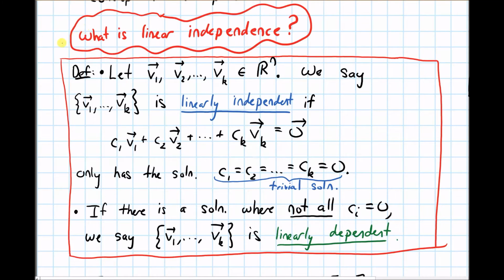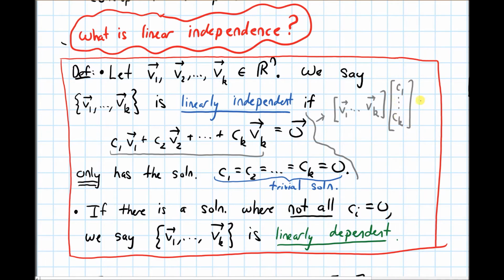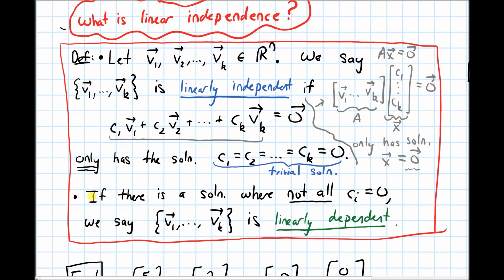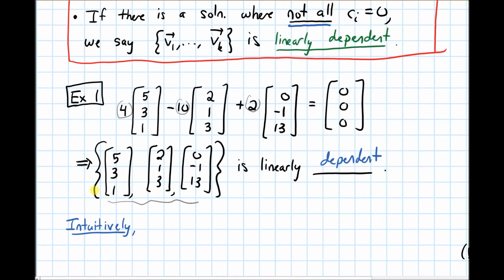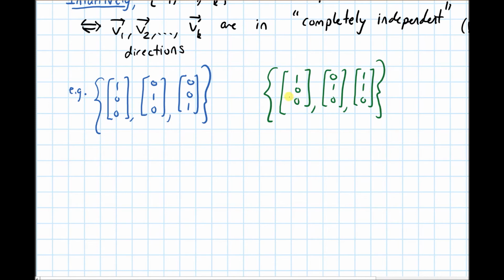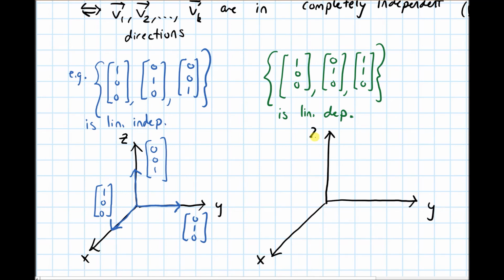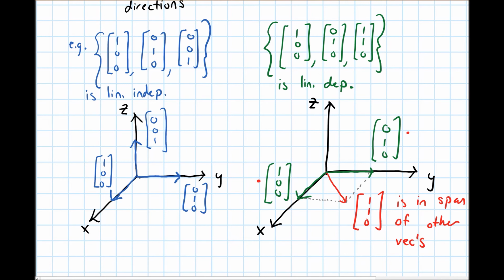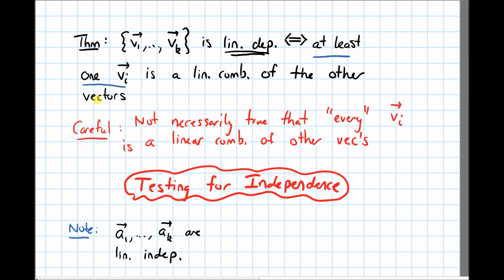1.7 Linear Independence--What is Linear Independence? (Video 2)